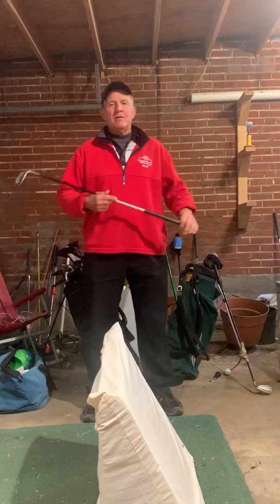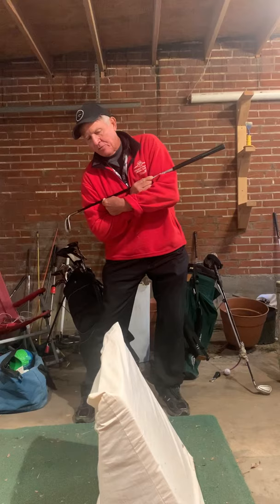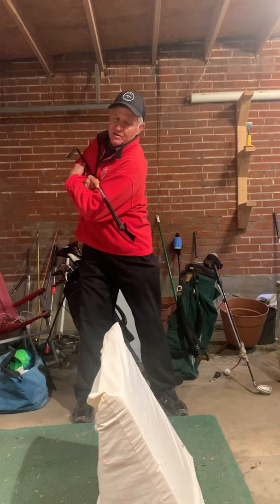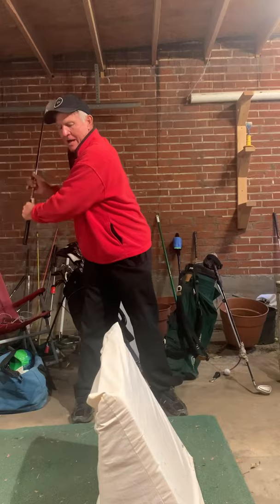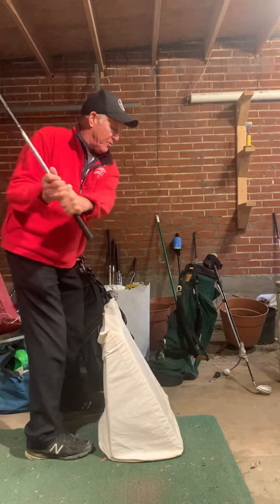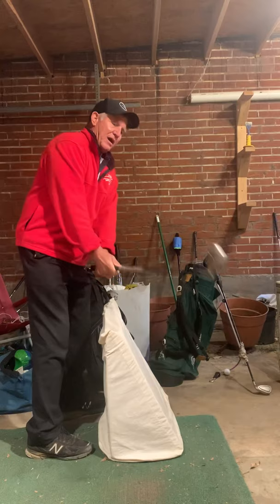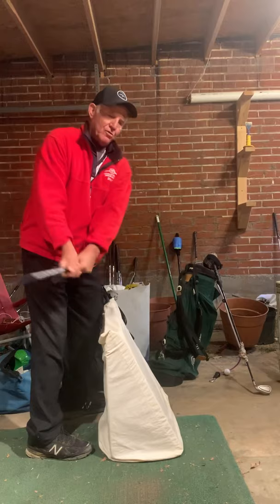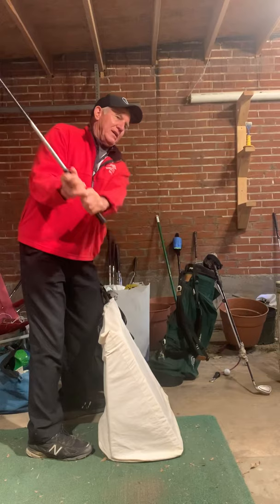November 14, 2019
For Chris